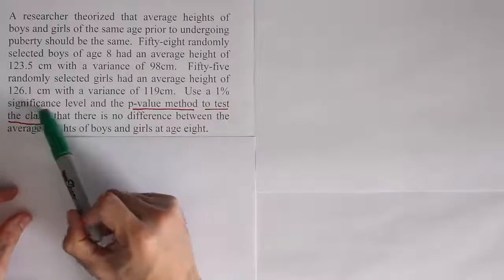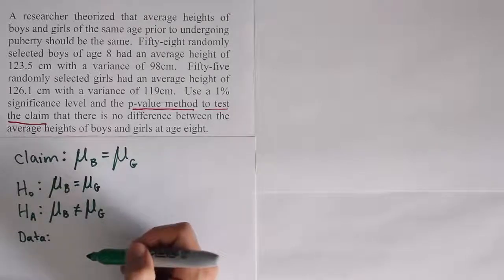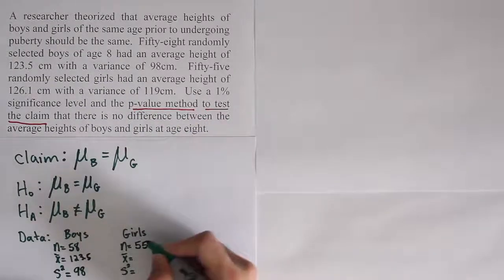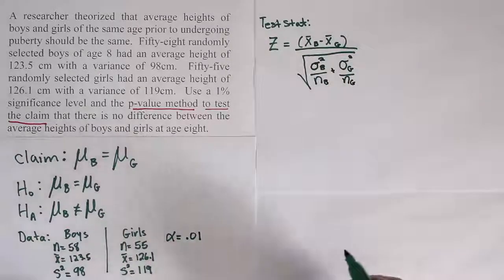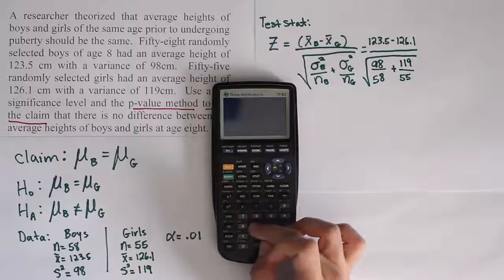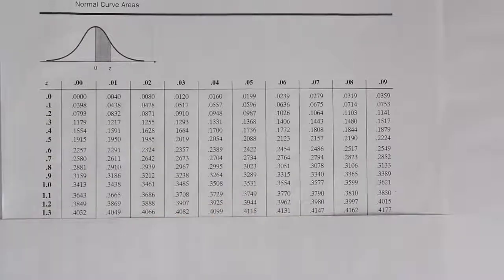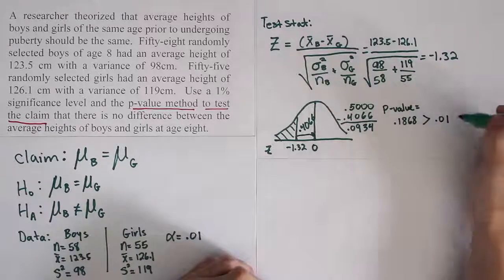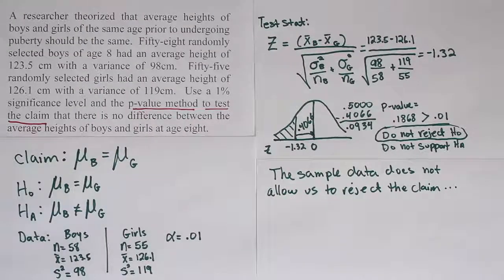Z Test for the Difference between Two Means, Problem 3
In this video, we use data from two large, independent samples to conduct a hypothesis test for the true difference between two population means.